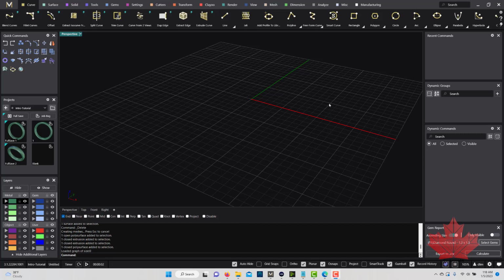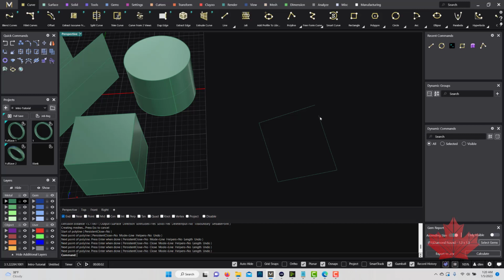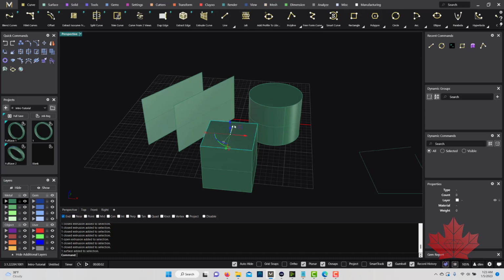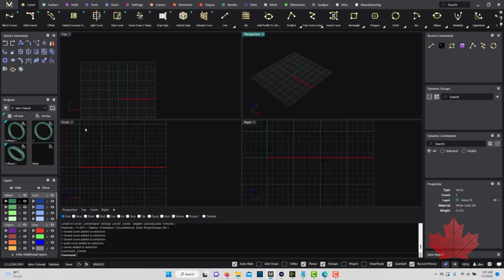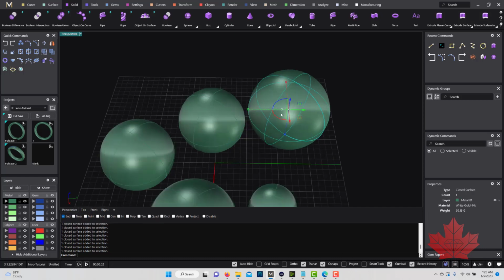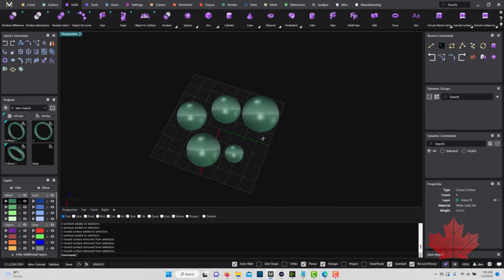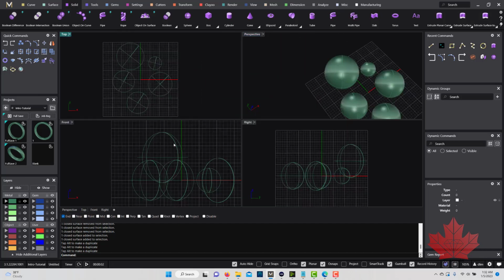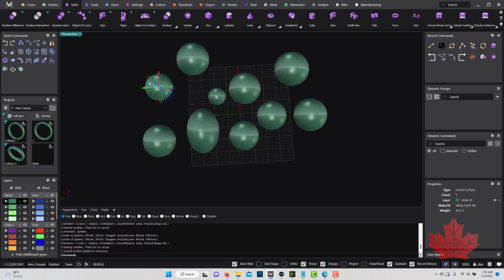مقدمة إلى MatrixGold - الحلقة 2 المصطلحات ، الاختيار ، Gumball